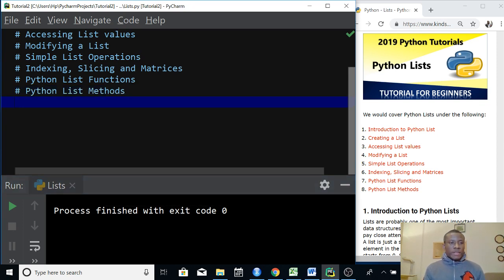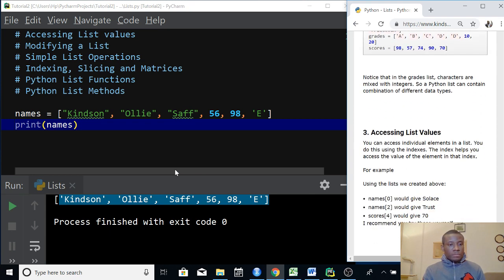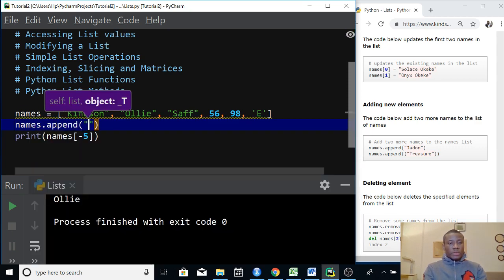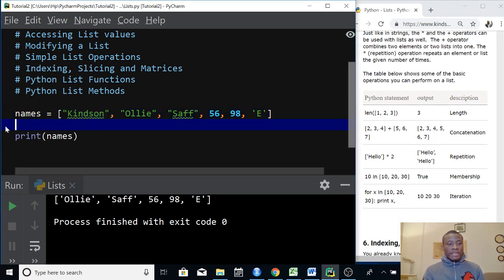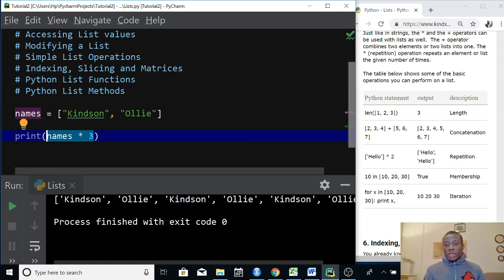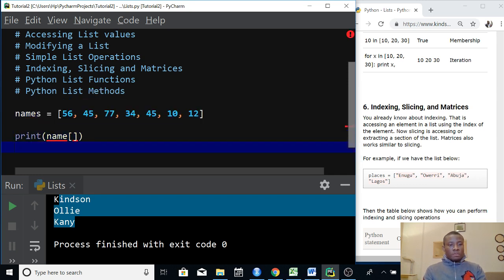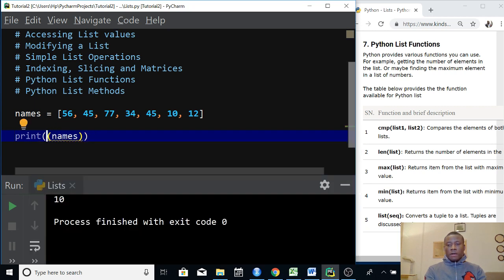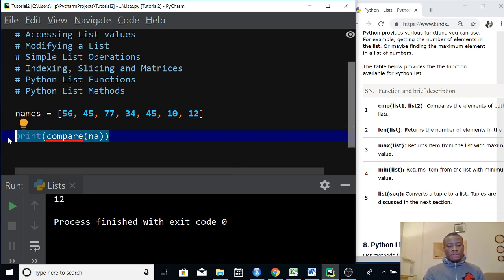2019 Python Programming Tutorial 9 - Lists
This is Tutorial 9 of Python 2019 Programming Tutorials. Python Lists

We cover the following:
# Introduction to Python List
# Creating a List
# Accessing List values
# Modifying a List
# Simple List Operations
# Indexing, Slicing and Matrices
2019 Python Tutorials